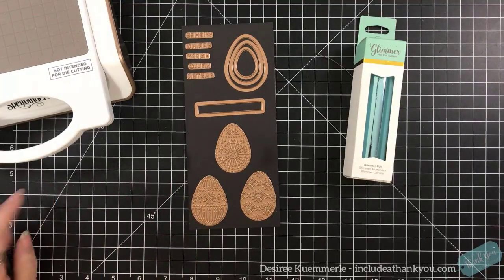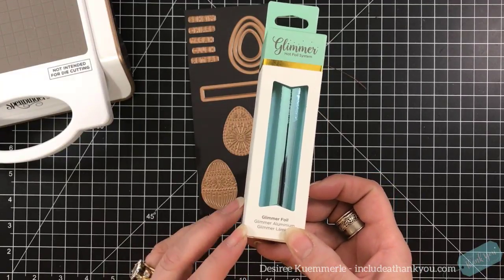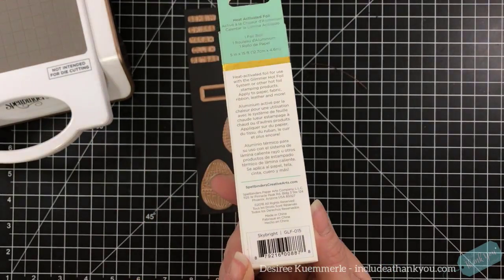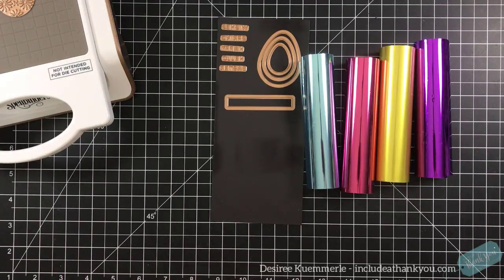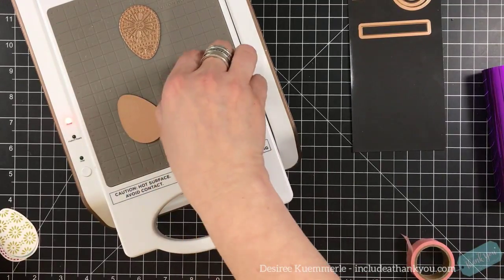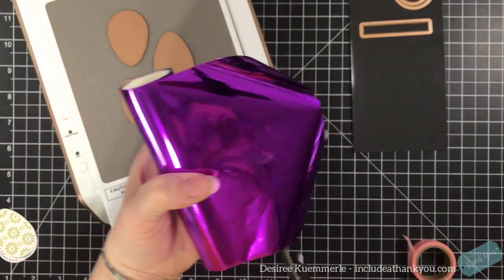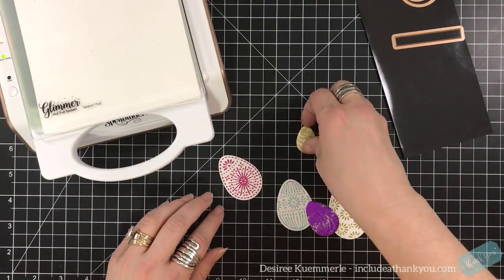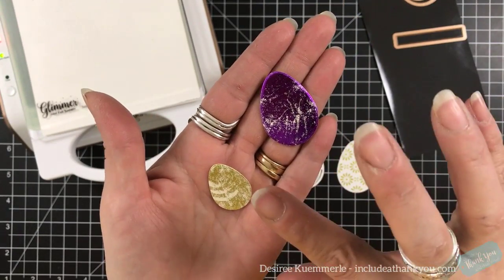Spellbinders Glimmer Hot Foil of the Month Club March 2020 | Eggstra Special!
I am back with Spellbinders and another Kit of the Month release for March 2020!  There ‘s some hoppin’ going on!

This system gives wonderful results for foiling in simple steps and will be sure to create elegant sentiments for your cards for any event!

Below are two videos to get a basic understanding of how the system operates, but there are many more!... plus, the one I made previously!

~Desiree